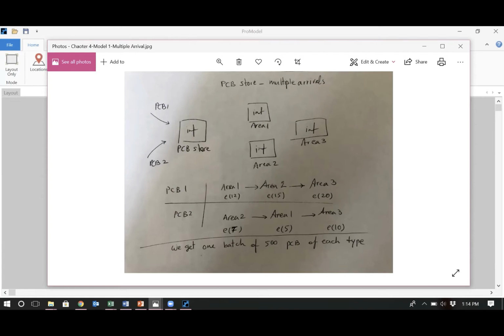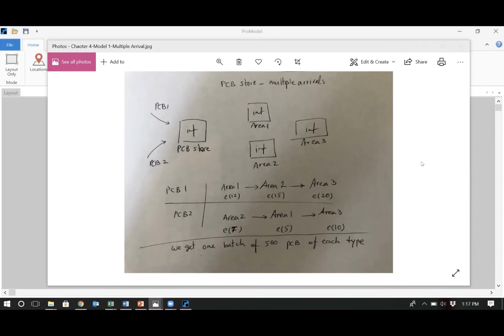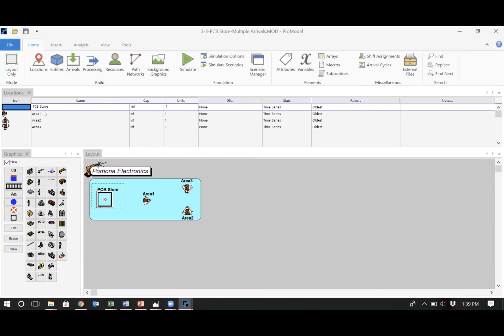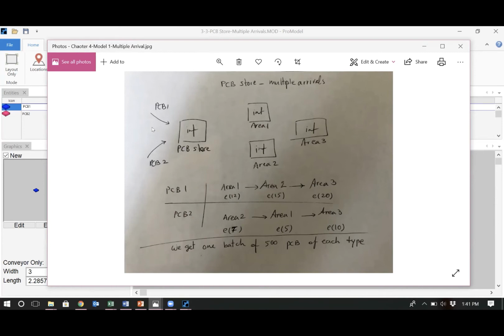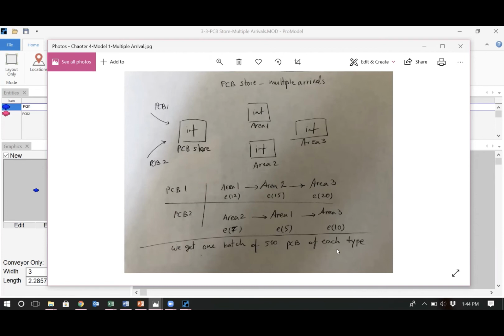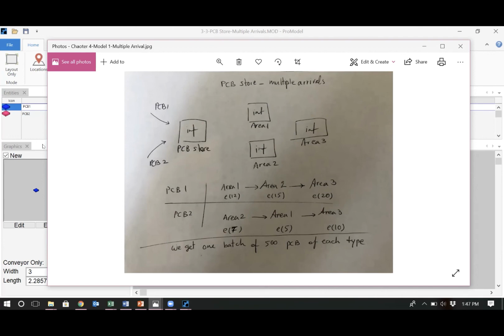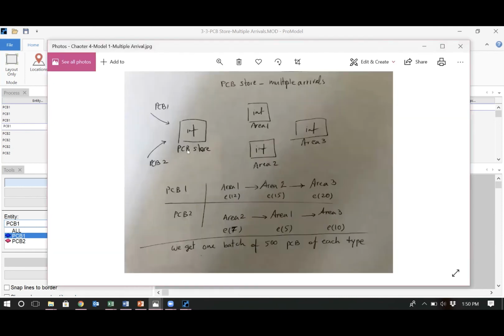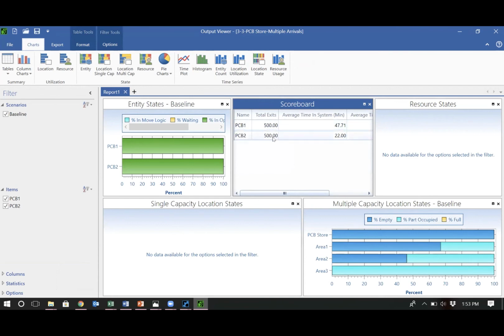ProModel-Multiple Batch Arrivals